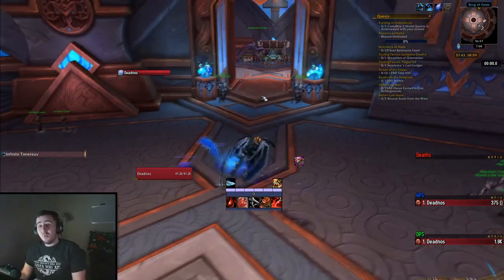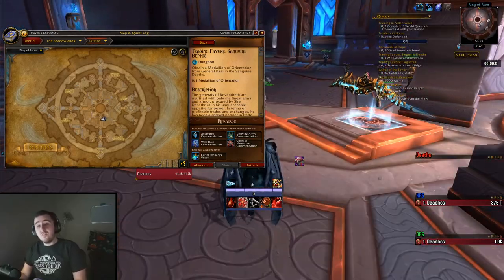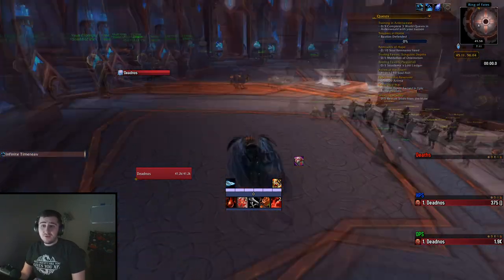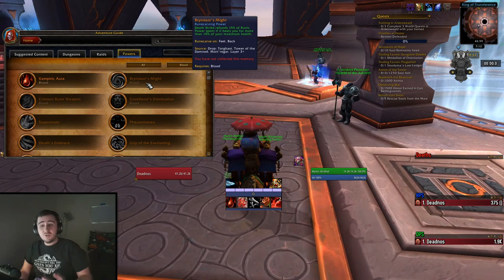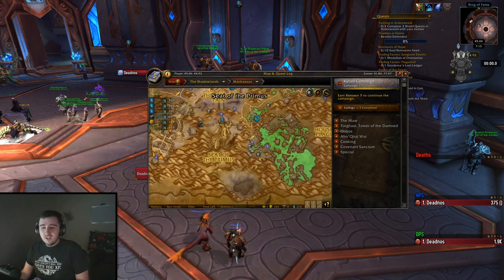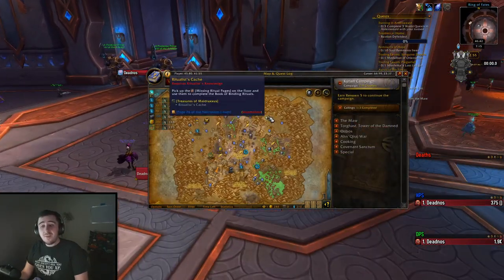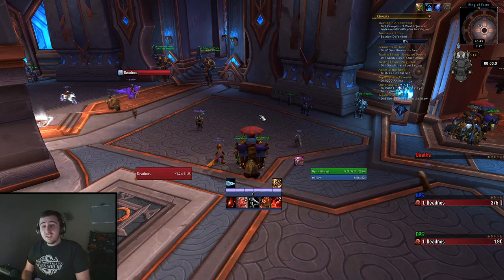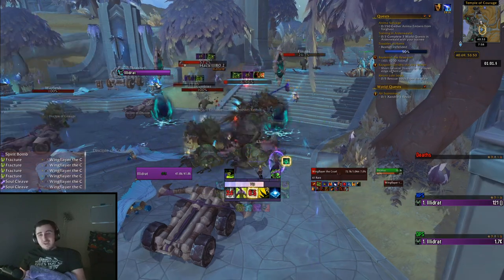Shadowlands Week 2 To-Do List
Not much is new this week, but there are a few things to do and there's a lot to prepare for!

Here's a link to that 750 Anima Theater of Pain quest it's very quick.